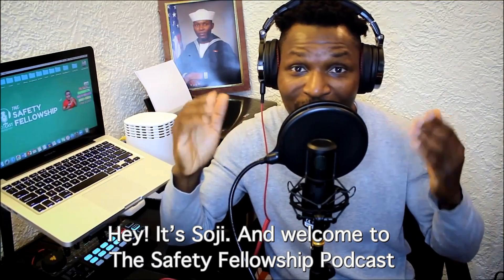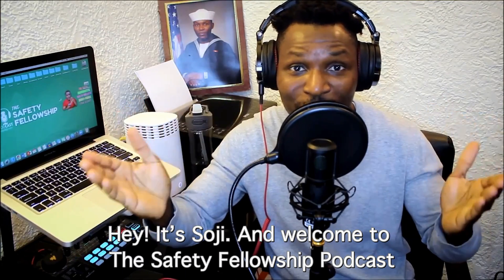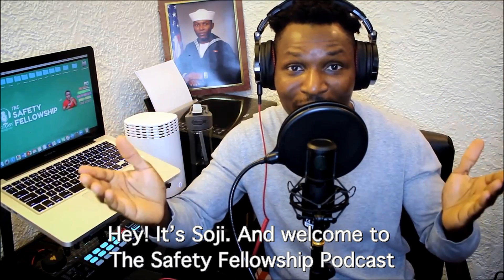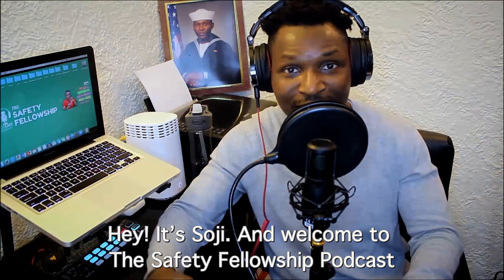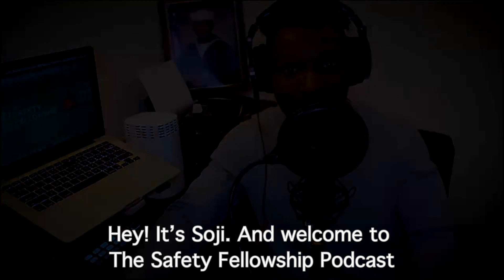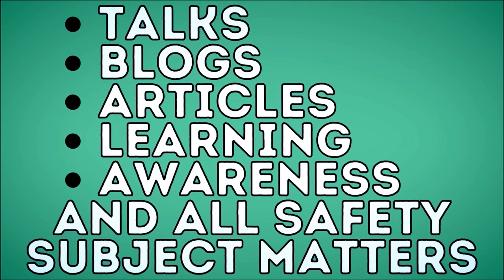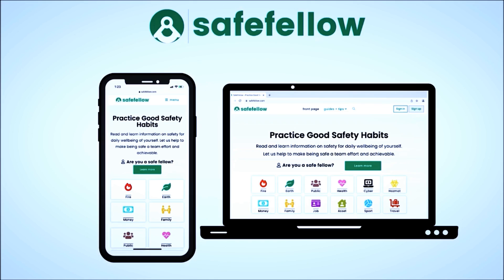Cybersecurity: Phishing Attacks and Other Cyber Threats Prevention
But by following the safety tips outlined in this video, you can help to protect yourself and your data from being vulnerable to these cyber-attacks.